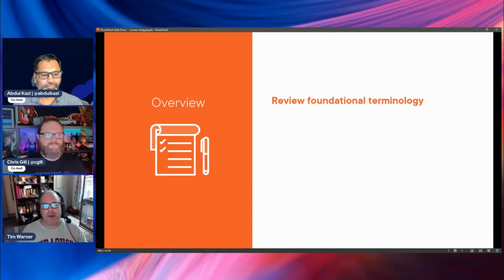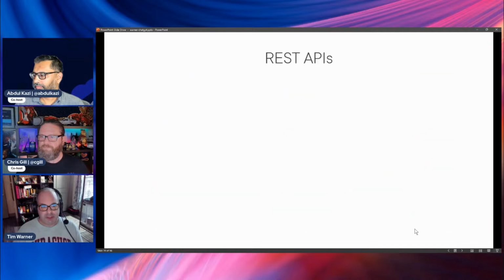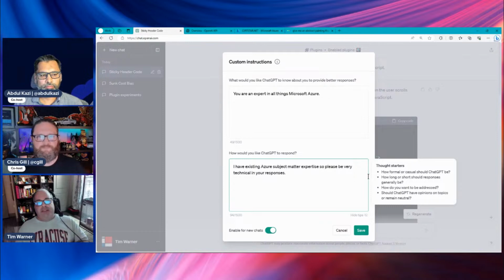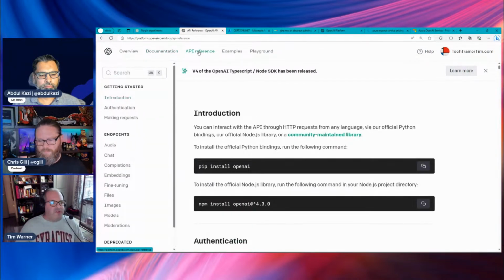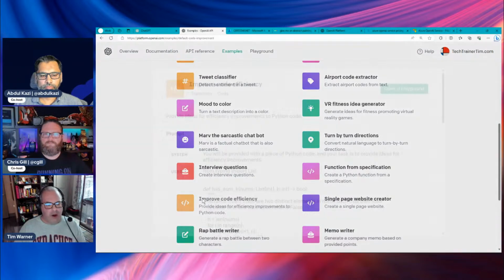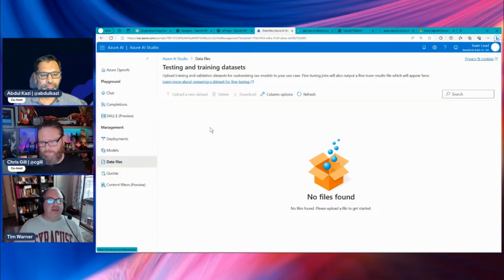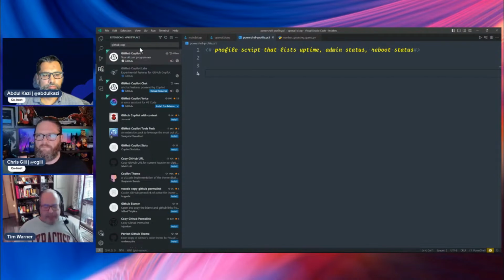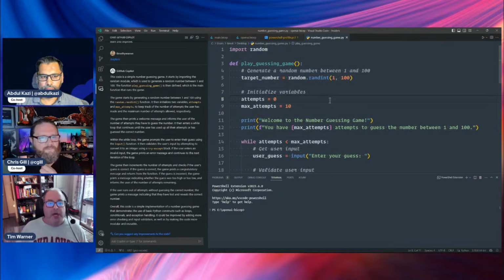Come Cloud With Us presents Tim Warner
Come Cloud With Us presents Tim Warner and his session on GPT, ChatGPT, and GitHub Copilot - From Zero to Hero. Get proficient with generative artificial intelligence (AI) right now! Tim will also cover Azure OpenAI in this interactive session.

About Tim Warner:

Pluralsight author and Azure solutions architect

Timothy Warner is a former Microsoft Most Valuable Professional (MVP) in Cloud and Datacenter Management who is based in Nashville, TN. His professional specialties include Microsoft Azure, cross-platform PowerShell, and all things Windows Server-related.